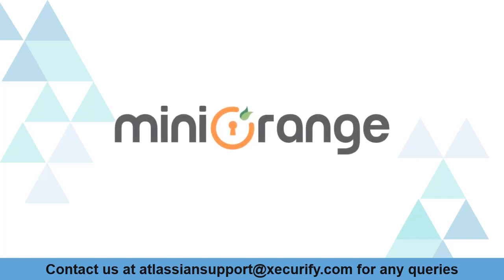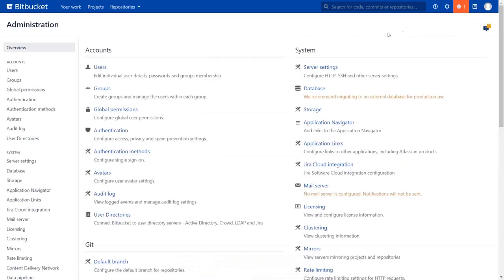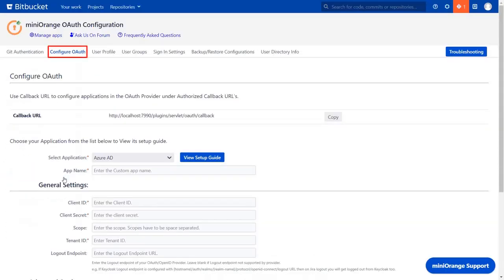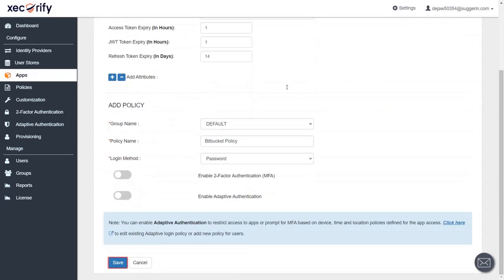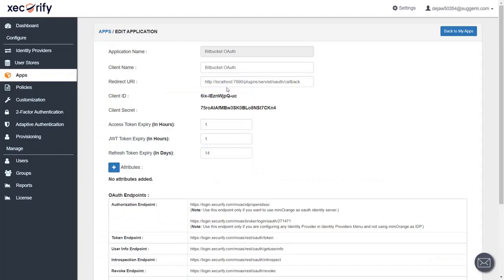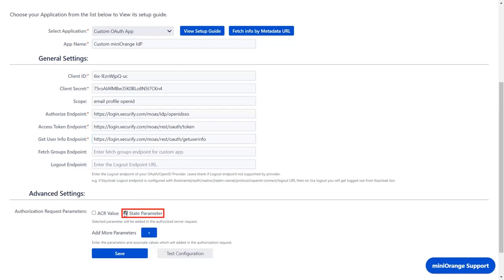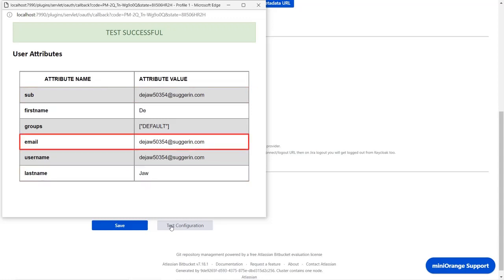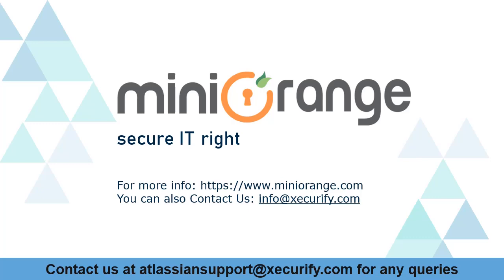Bitbucket Single Sign-On | SSO | OAuth SSO into Bitbucket Data Center (DC) using any OAuth Provider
Setup Bitbucket Single Sign-On (SSO) using the miniOrange Bitbucket OAuth/OIDC SSO plugin with any OAuth provider of your choice. Follow step-by-step instructions to configure OAuth Single Sign-on (SSO) between Bitbucket as OAuth Client and any OAuth Server by using the miniOrange SingleSignOn solution for Bitbucket Server and Data Center.

0:00 What is Bitbucket OAuth/OIDC SSO
0:26 Download and Setup Bitbucket OAuth/OIDC SSO App
1:12 Setup miniOrange as OAuth Provider
1:37 Setup Bitbucket as OAuth Client
2:56 Test SSO Connection

Download plugin:  mO OAuth/OpenID Connect (OIDC) for Bitbucket SSO | Atlassian Marketplace

Documentation:
OAuth 2.0 Single Sign-On (SSO) Into Bitbucket
Bitbucket OAuth SSO Guides - Bitbucket OAuth/OpenID Setup Guides
Bitbucket OAuth OpenID SSO | Bitbucket Server, Data Center SSO

Atlassian​ Marketplace OAuth/OIDC SSO
Jira SSO -  mO Jira OAuth SSO, Jira OpenID Connect SSO, Jira OIDC SSO | Atlassian Marketplace
Confluence SSO - mO Confluence OAuth SSO, Confluence OpenID Connect/OIDC SSO | Atlassian Marketplace
Bamboo SSO - mO OAuth/OpenID Connect (OIDC) for Bamboo SSO | Atlassian Marketplace